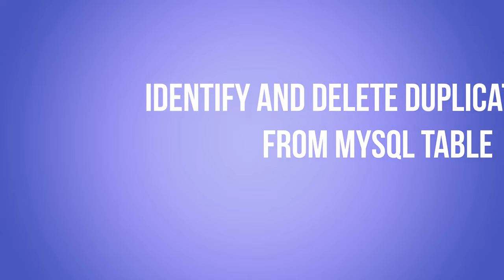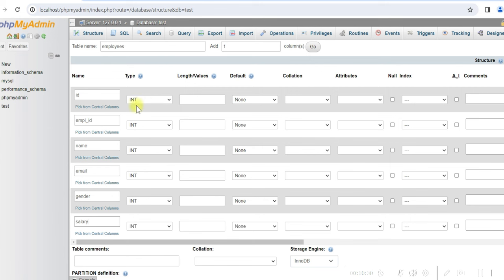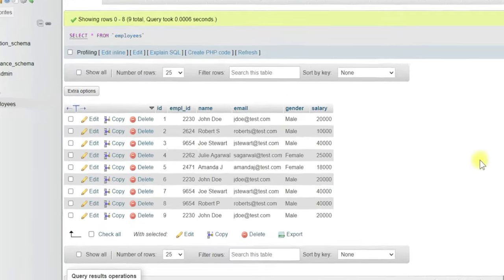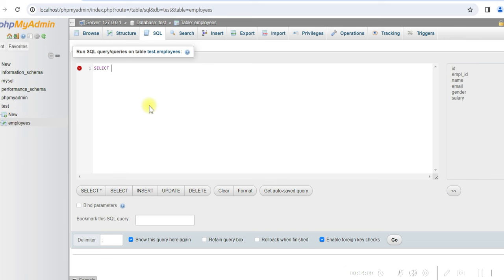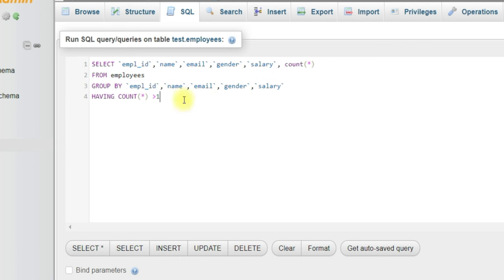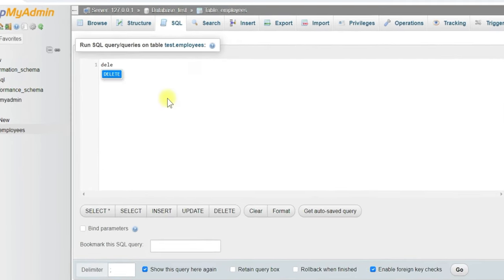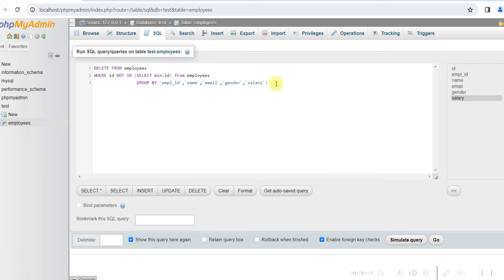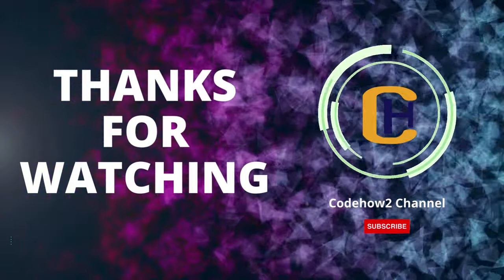SQL Query to Find and Remove Duplicate Rows from Database Tables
How to Find and Delete Duplicate Rows in Database Tables. This video is about how to find duplicate rows in SQL and then delete duplicate rows from database. You can write SQL query to remove duplicates. This video shows how to find and delete duplicate rows in MySQL. We will be using phpMyAdmin and show how to use SQL queries to find and delete duplicate rows. First we write an SQL query for how to identify duplicate records in database and then another query to remove duplicate data in SQL.

A table is created and some dummy data is inserted into the table. Then an SQL query is written using the COUNT function and GROUP BY with HAVING clauses.  If the count is more than 1 then those are the duplicate rows. Then using a DELETE statement we can remove them from the database table.
We are using phpMyAdmin to create the table and to run the SQL queries.

This video can answer the followings:
How to Use SQL Queries to Find and Delete Duplicate Rows?
How do I find duplicate rows?
How to identify duplicate records in database?
Can SQL table have duplicate rows?
How do I find duplicate rows in a data set?
How to Find Duplicate Rows in SQL?
What is the SQL Query to Find Duplicate Records in DBMS?
How to Find Duplicate Values in a SQL Table?
How to find duplicate rows in a table in SQL Server?
How to Find duplicate records in a table using SQL Server?
How to find duplicate records in the table with all columns are the same?
How to Find Duplicate Records in SQL?
How to find duplicate rows in SQL with multiple columns?
How to find duplicate rows in a table in SQL multiple?
How to delete duplicate records in SQL
How to Delete Duplicate Rows in SQL?
How to Find and Delete Duplicate Rows with SQL?